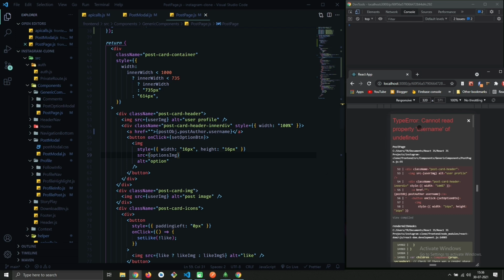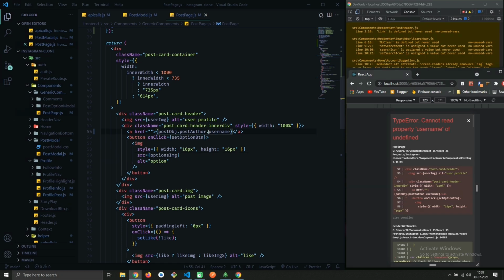TypeError: Cannot read property of undefined react | Cannot read property of undefined api handling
Fix: TypeError: Cannot read property of undefined react | Cannot read property of undefined api handling